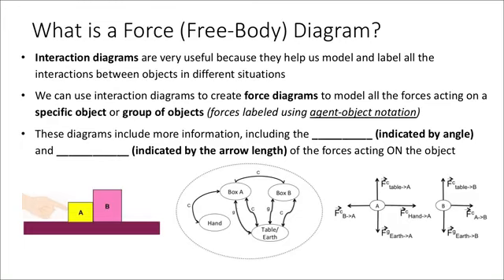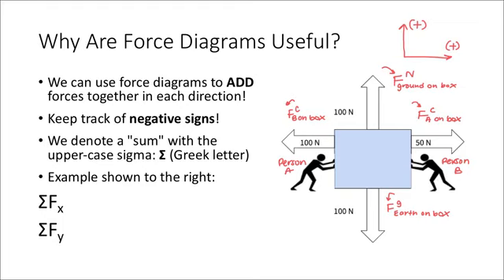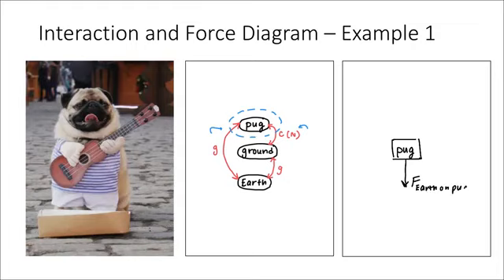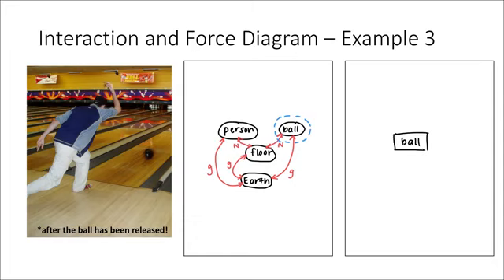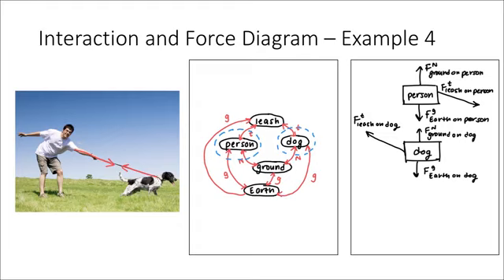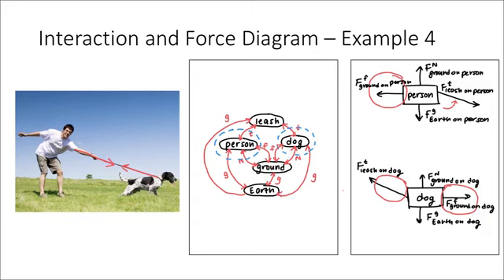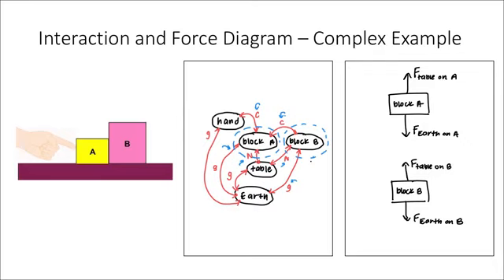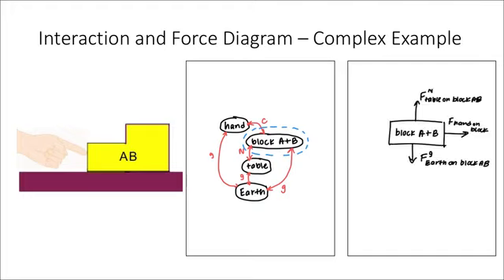Drawing Force Diagrams and Adding Forces